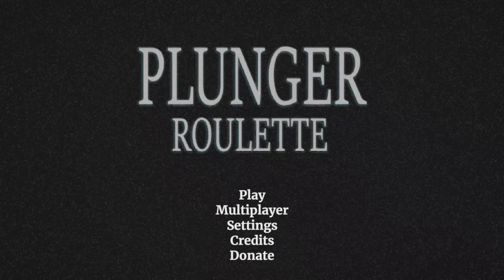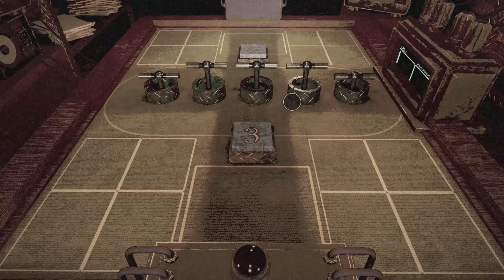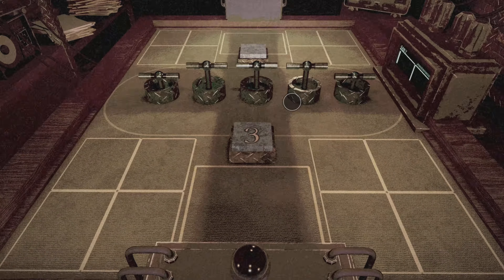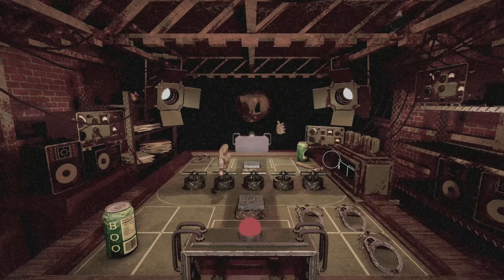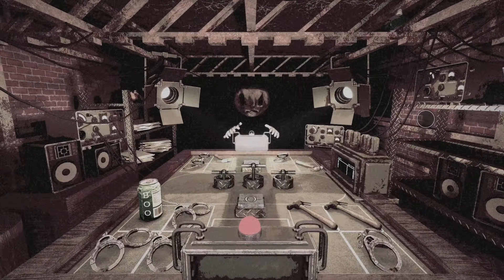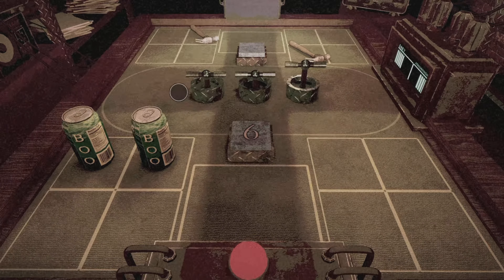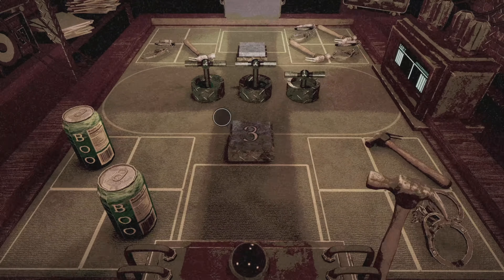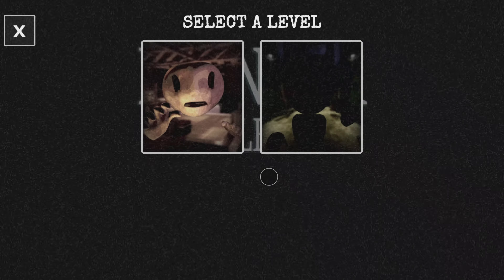Plunger Roulette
Its High IQ Time.